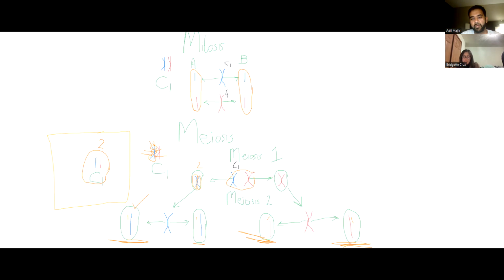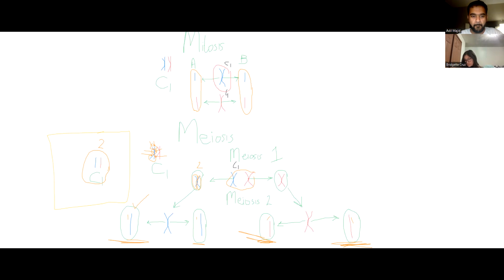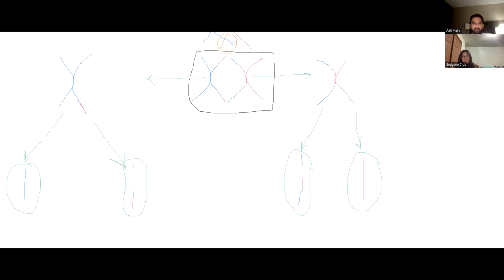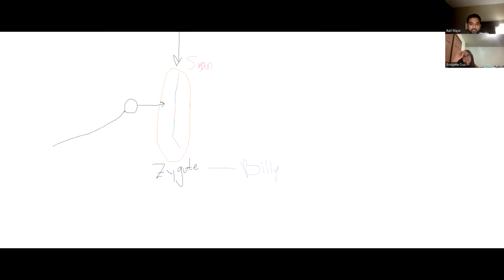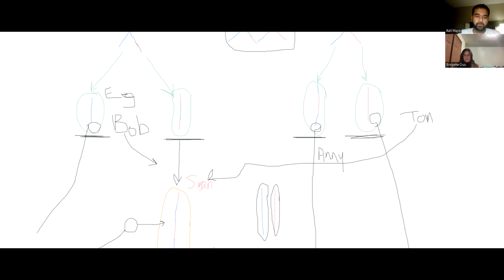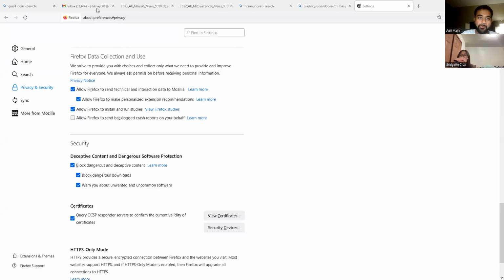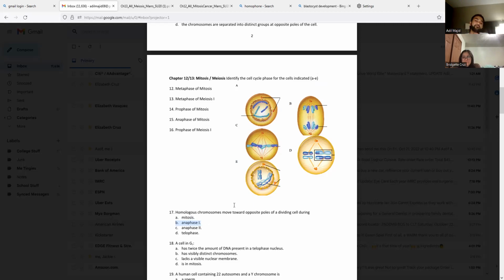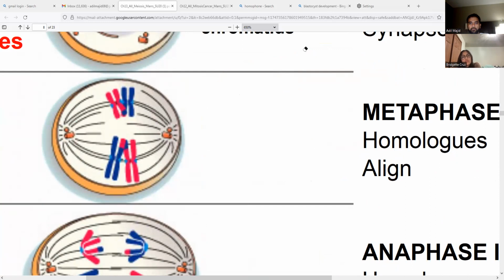K101 Chapter 13 Part 2